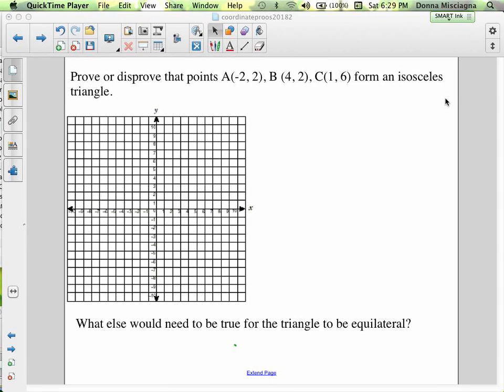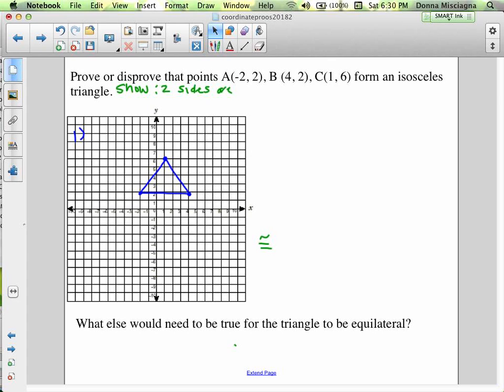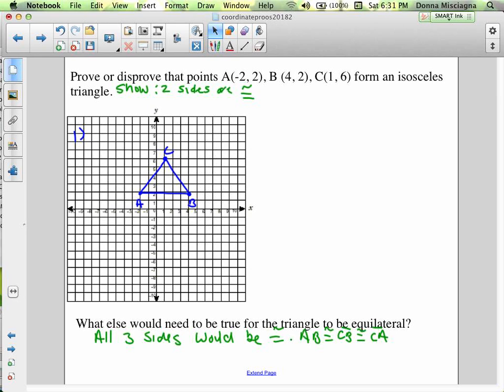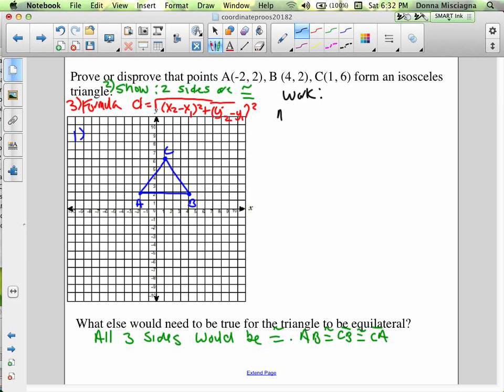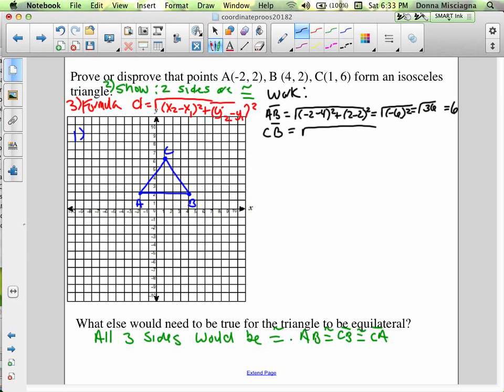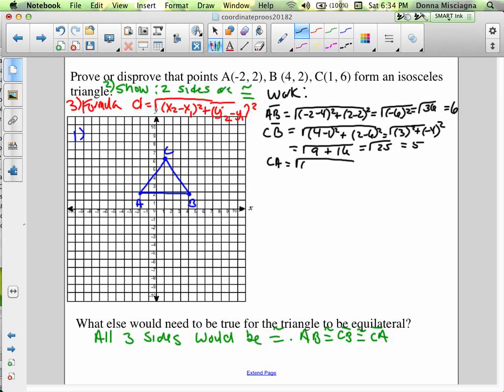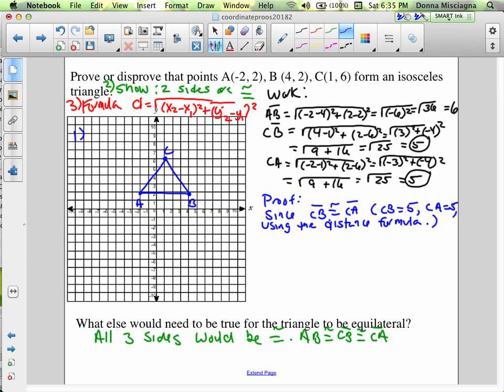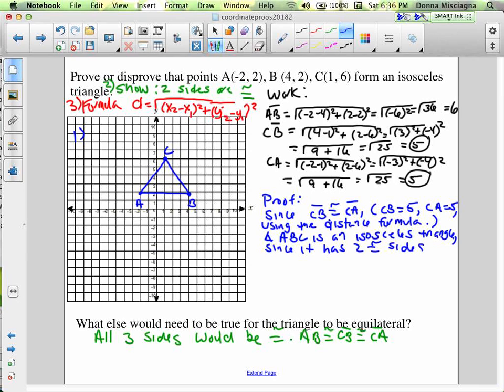Coordinate Prrof Isosceles Triangle Broadband